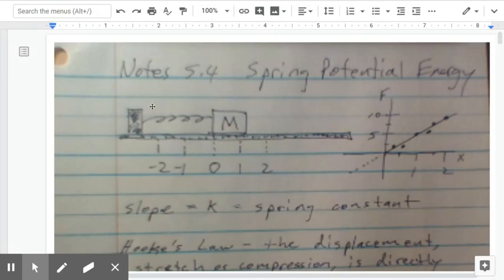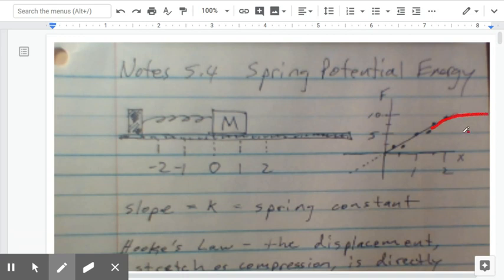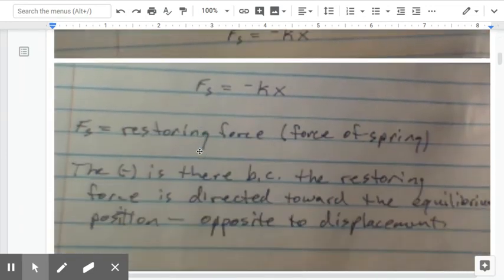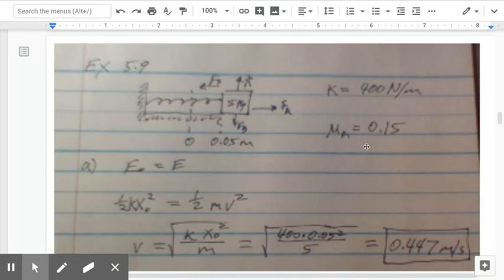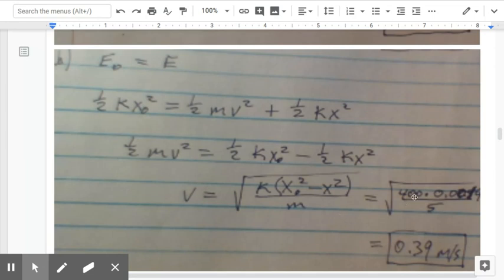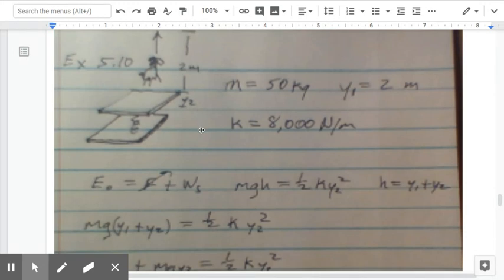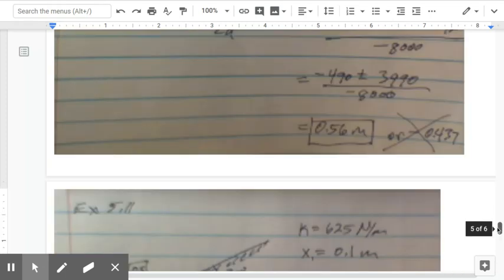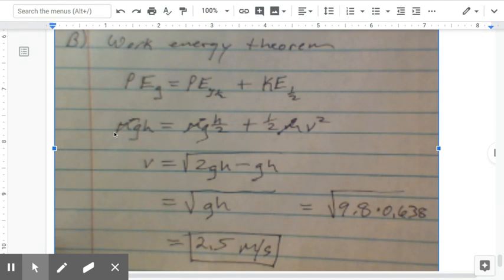Untitled: Apr 28, 2020 12:23 PM